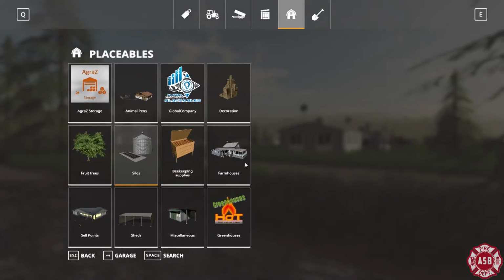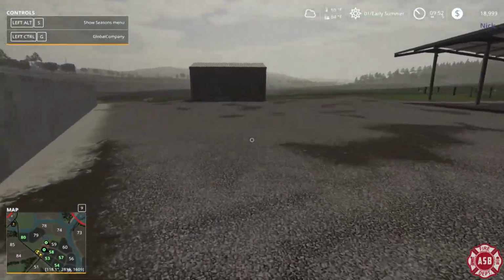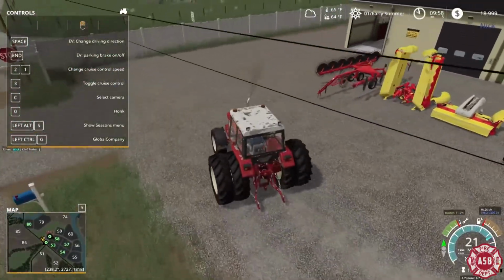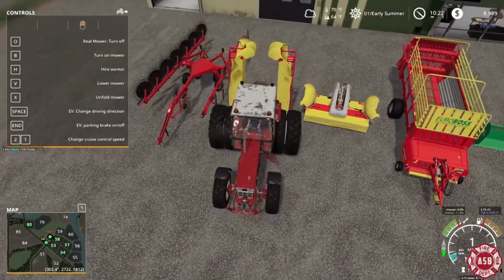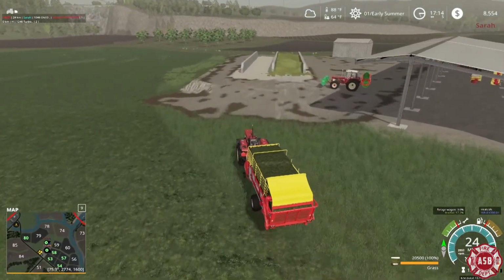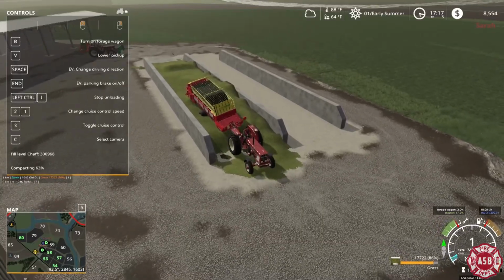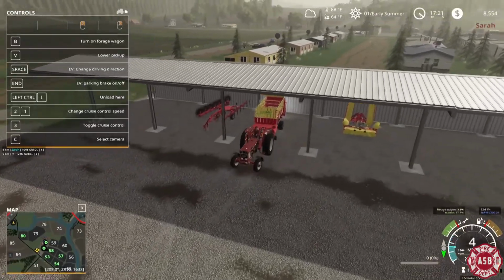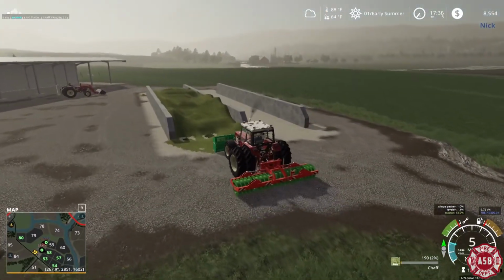Breaking Ground! | Susquehanna Valley #5 | FS19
Hey everyone! In this episode we start development on our own farmstead! The beginnings of something great!